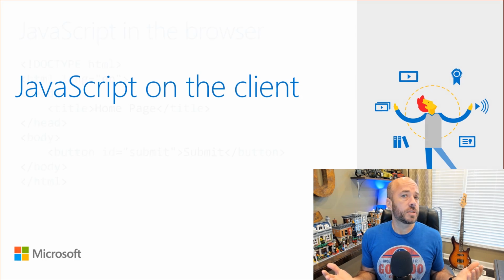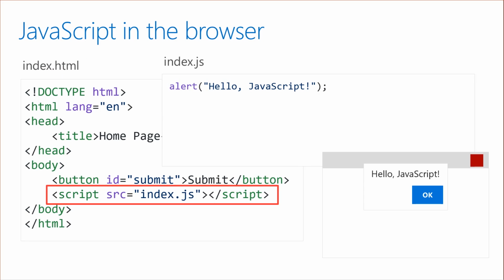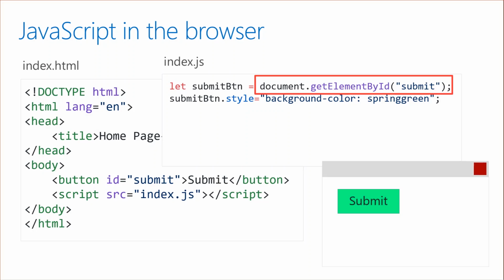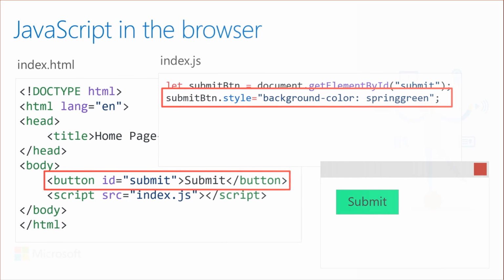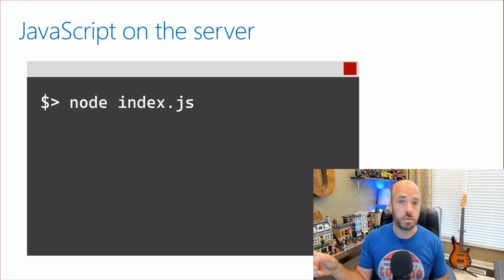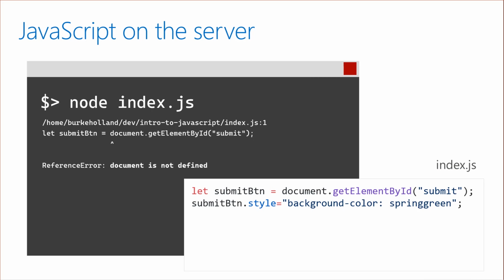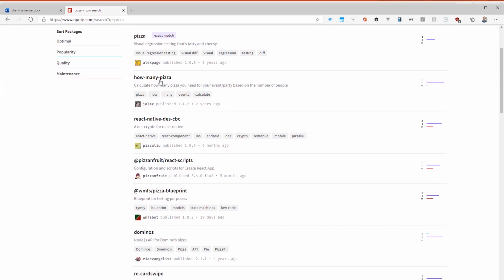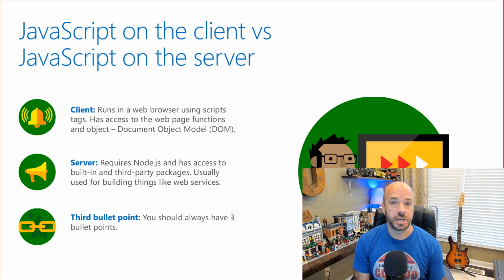Running JavaScript: browser or server [3 of 51] | JavaScript for Beginners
JavaScript is an interpreted language. As a result, where it executes has an impact on what resources are available and what you're able to do. Here we'll highlight the key differences, and what to expect when you decide to look at client code.